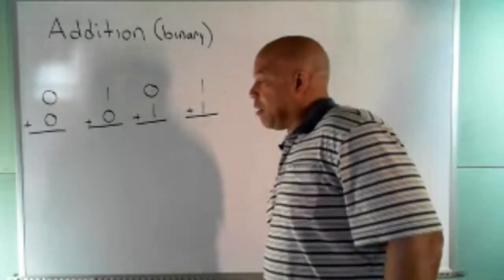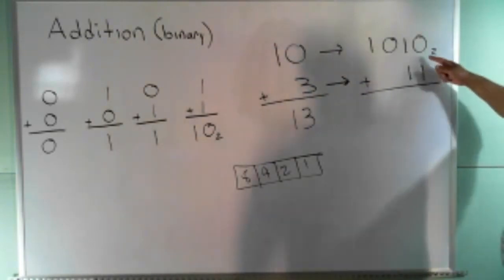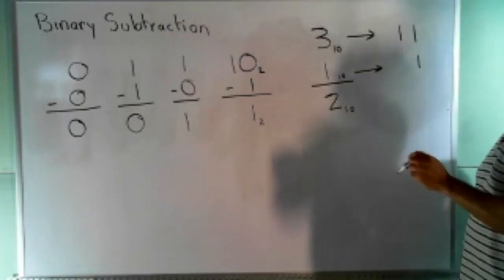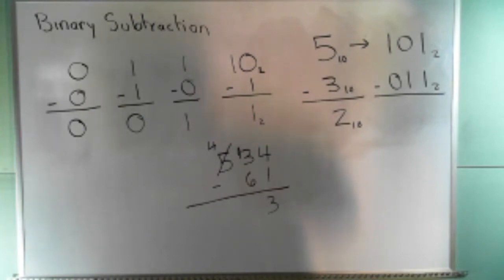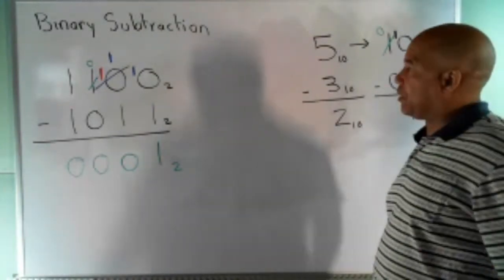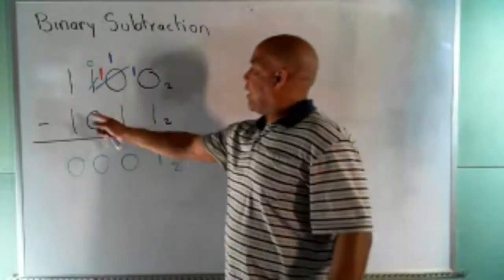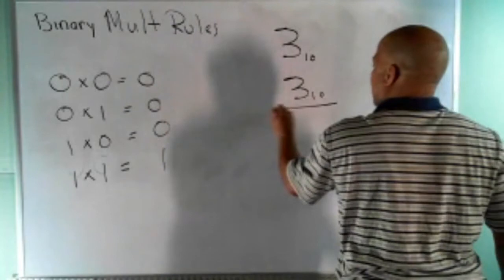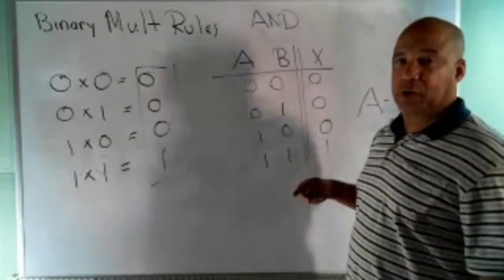Binary Arithmetic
In this video we will learn how to do basic arithmetic with binary numbers